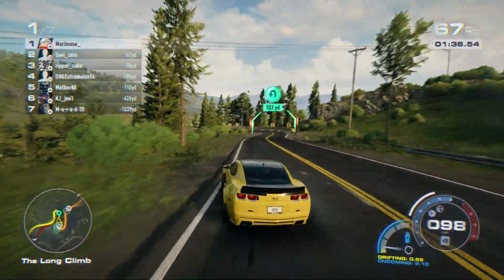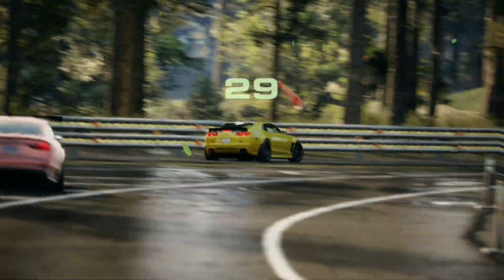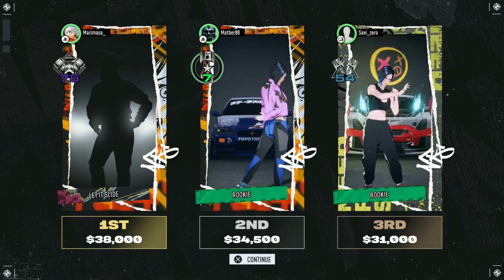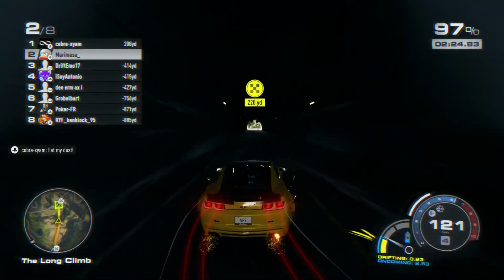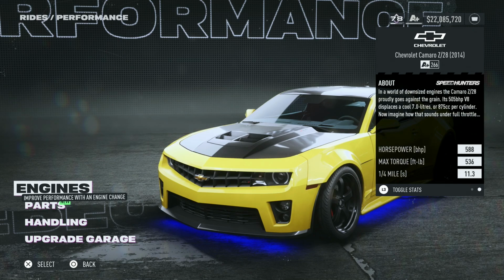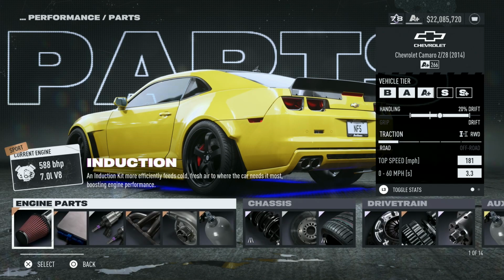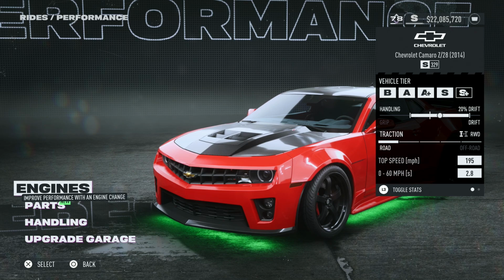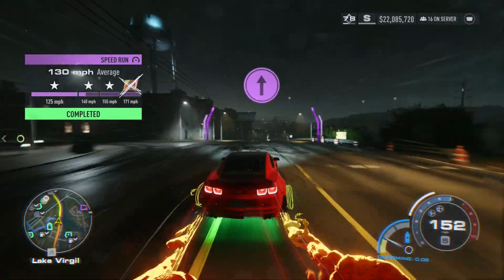The Camaro Z/28 might be the BEST Modern Muscle Car! (Build at the End) | NFS Unbound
I love a lot of the more modern muscle cars in NFS Unbound, but my favorite out of all of them the Z/28 is definitely my favorite. If this car intrigues you, try it out, I think a lot of people will like it! Hope y'all enjoy the video!